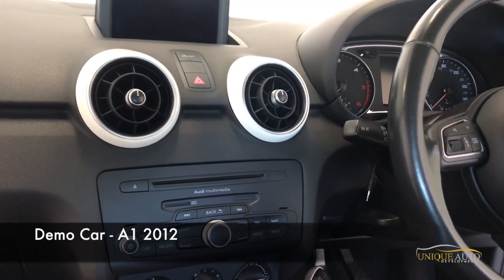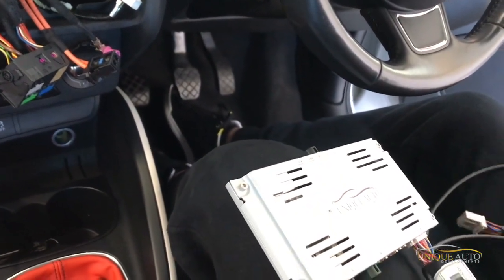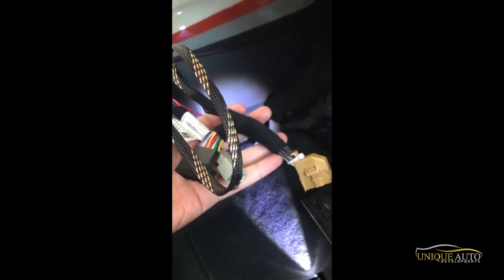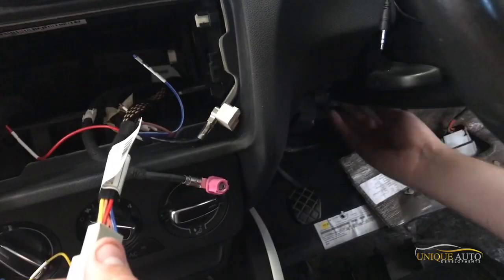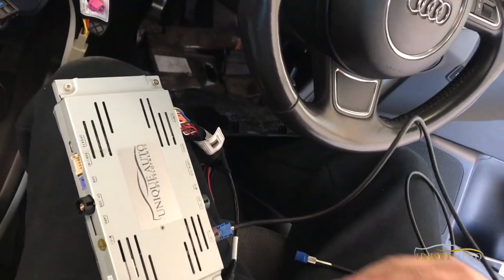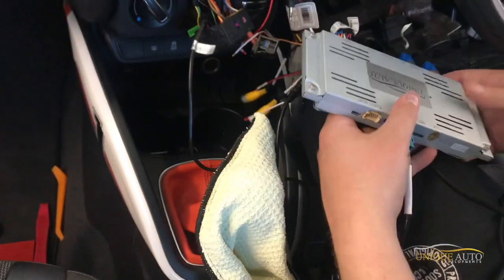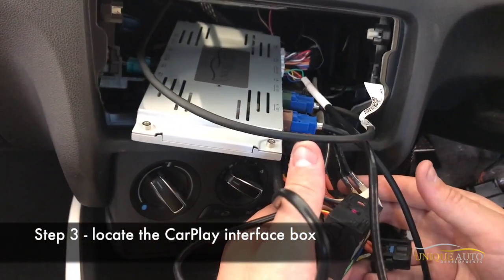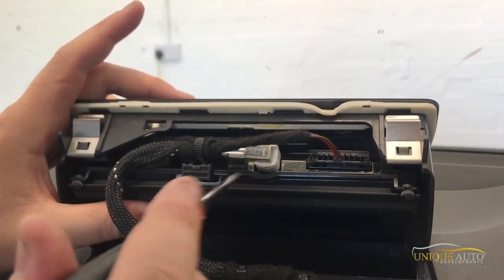Audi A1 Q3 CarPlay Retrofit Installation Guide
The video is filmed and copyrighted by Unique Auto Developments